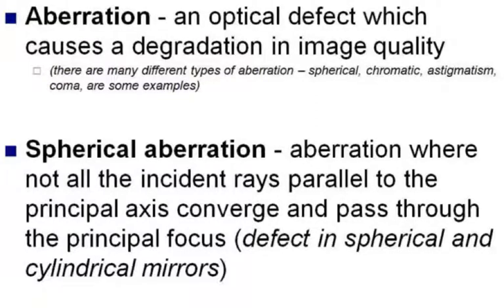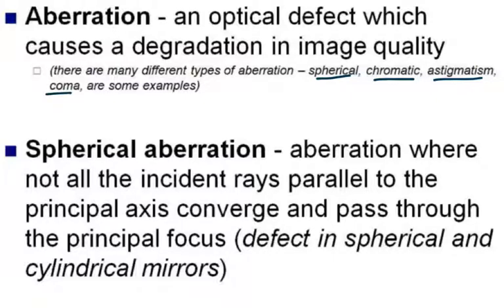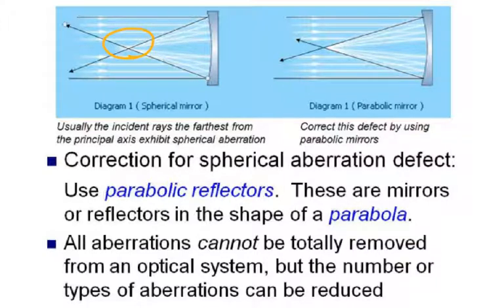PS20 2 3 10,11